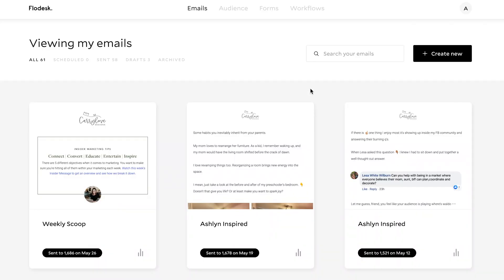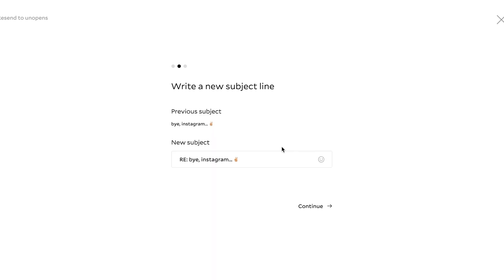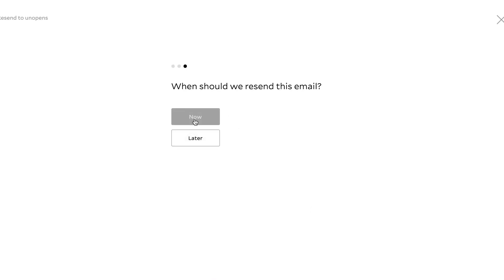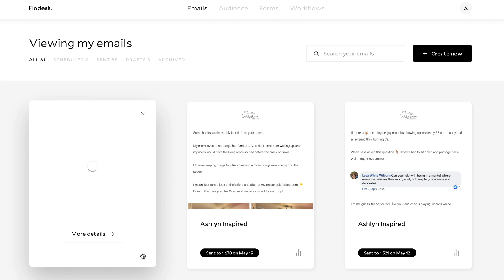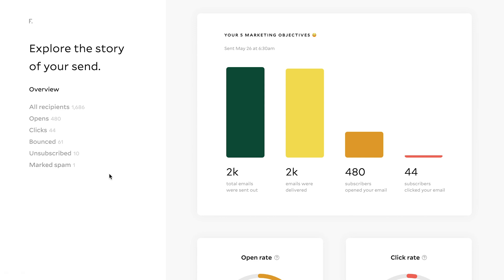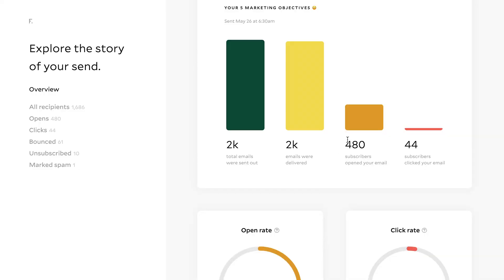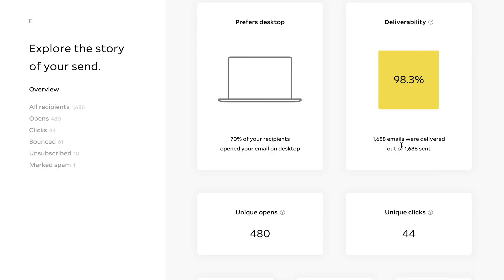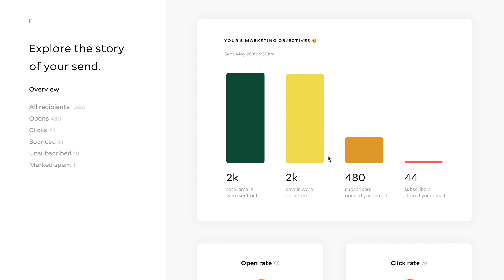Flodesk Email Analytics | Resend to Unopened | Flodesk Affiliate Insights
Flodesk released some new features like deeper Flodesk email analytics, resend to unopened, and Flodesk affiliate insights. Email analytics cover the story of your send and the deliverability rate of your email campaigns.

💌 Get my Weekly Newsletter filled with Branding, Website, and Marketing tips

// THE LEGAL STUFF:

This video and description may contain affiliate links, which means that if you click on one of the product links, I’ll receive a small commission. This helps support the channel and allows us to continue to make videos like this.